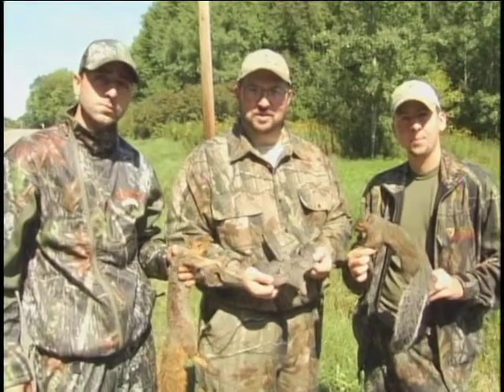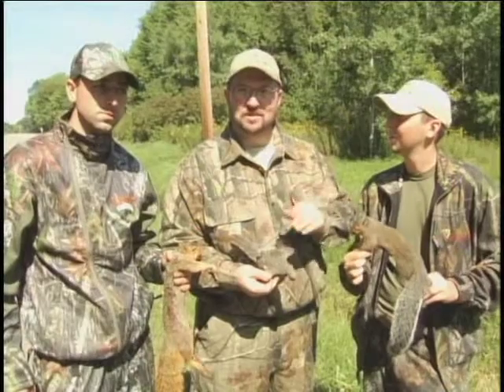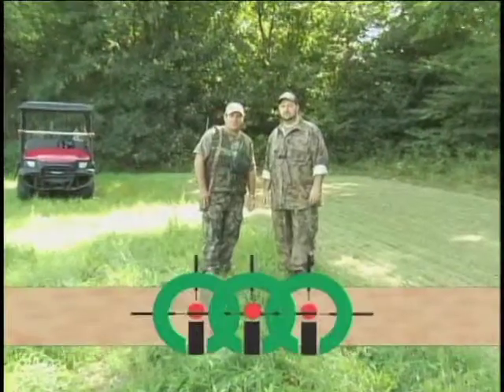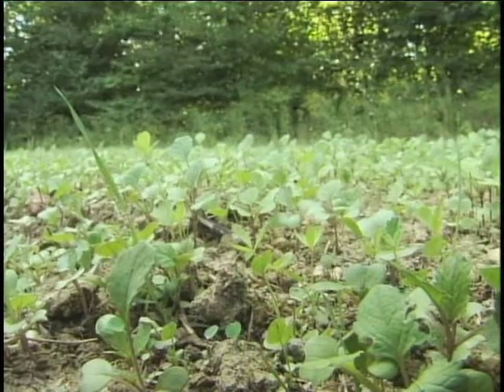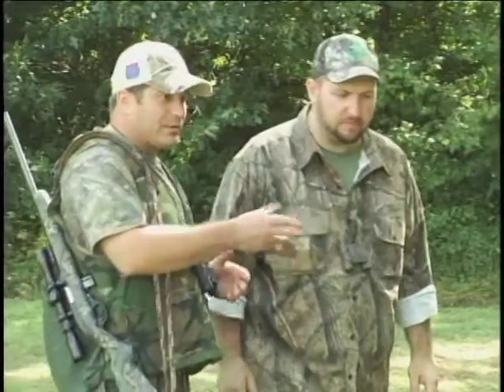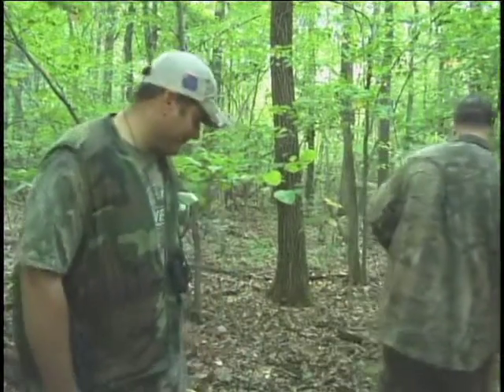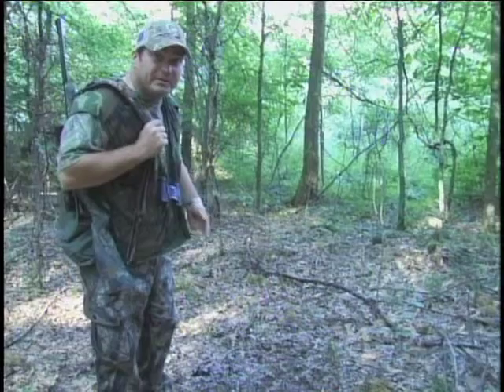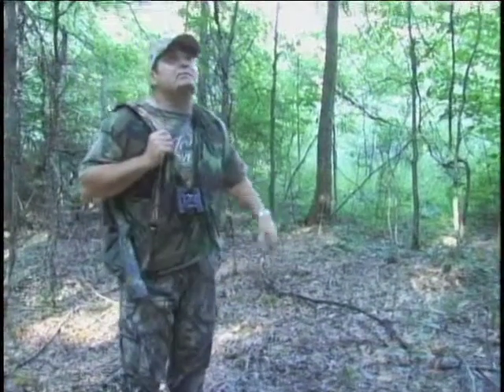OIS Squirell Hunting Part1.mov